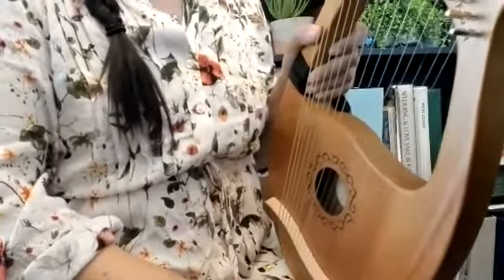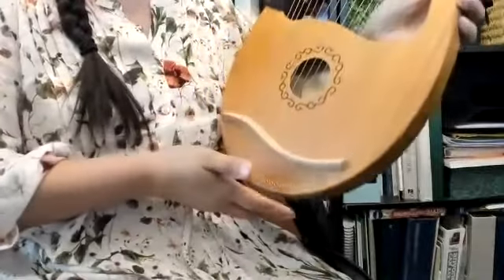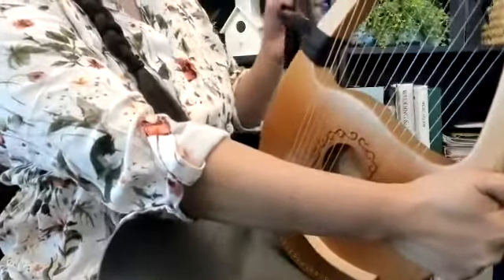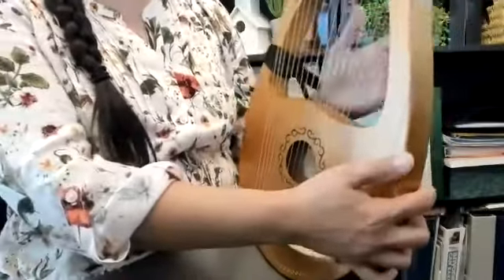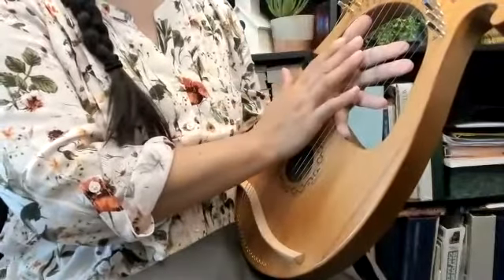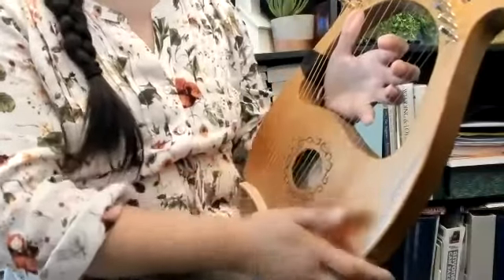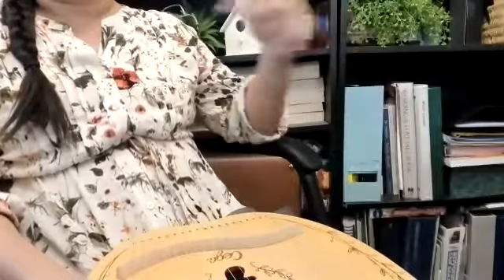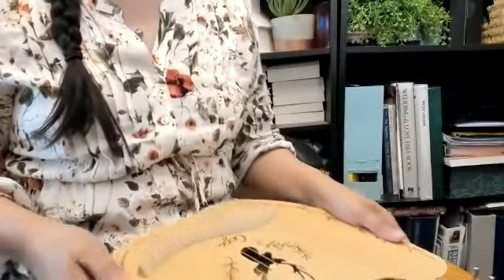How to hold a lyre - Tips for use on modern diatonic lyre harps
How to play the lyre - Helpful tips on how to hold modern lyre harps both bean and deer shape.

Happy Playing 💕